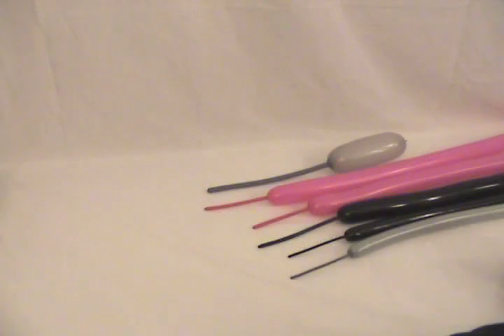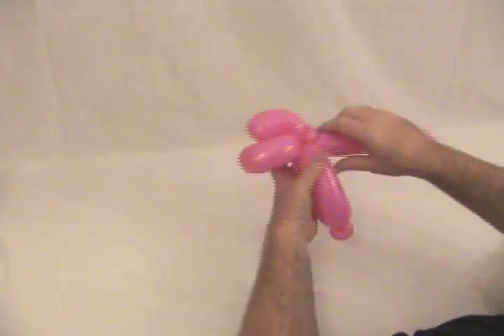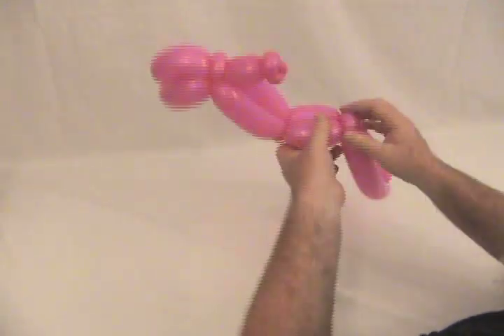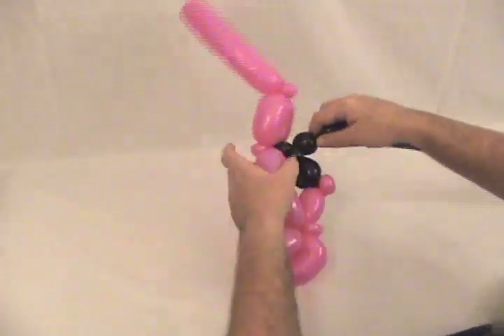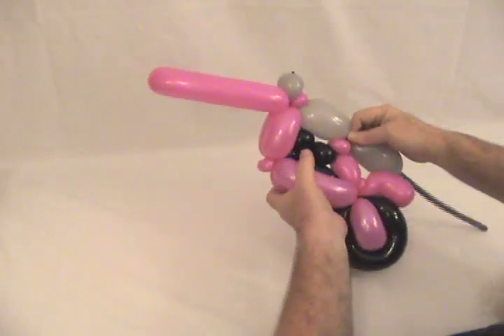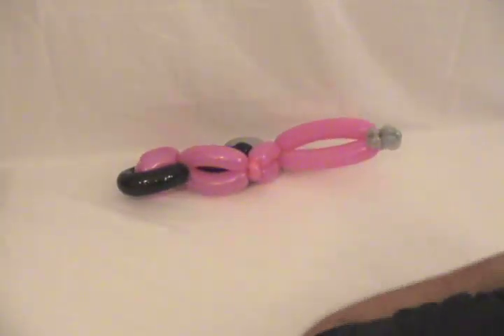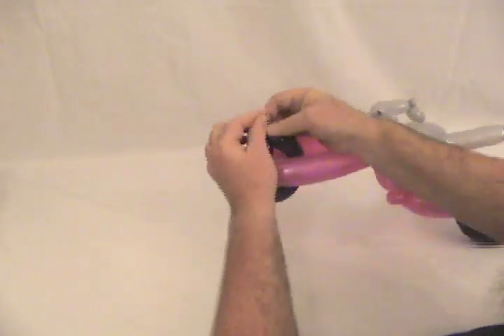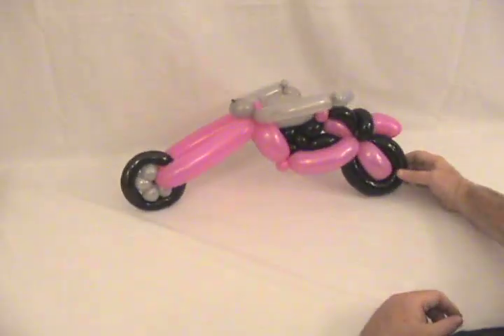Learn how to make a balloon animal chopper motorcycle using balloon twisting